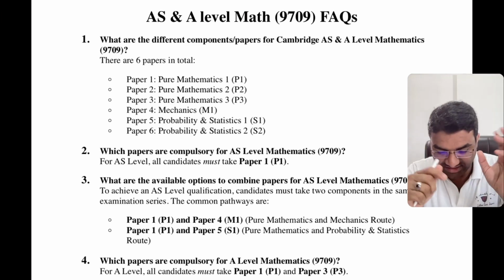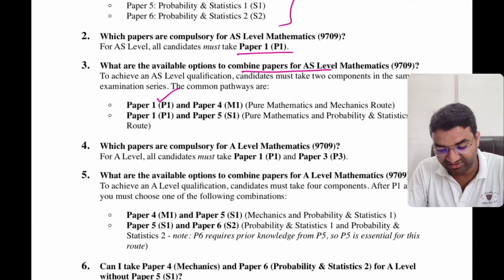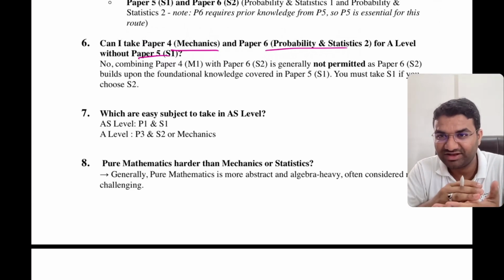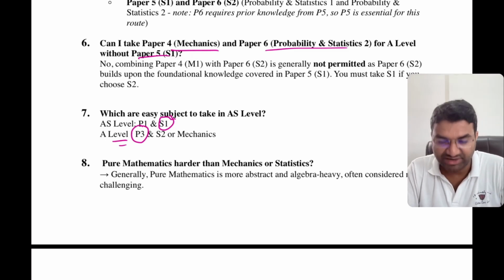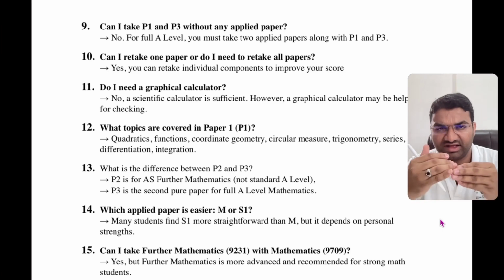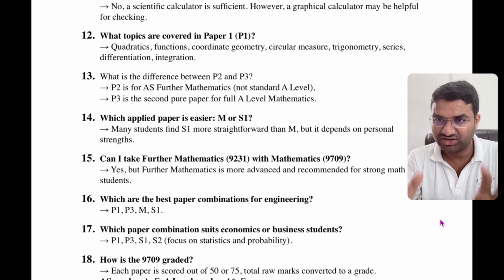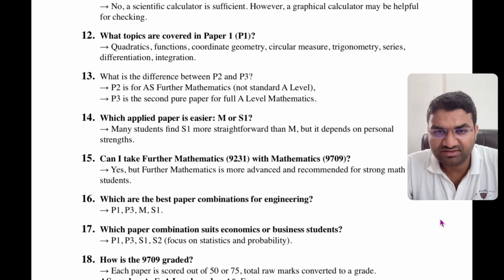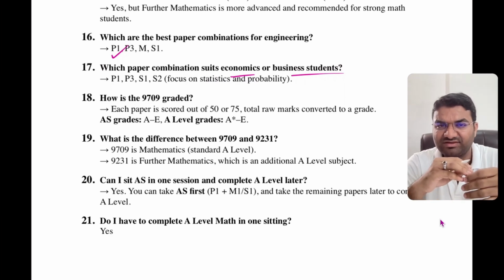AS & A Level Math (9709) Must-Know FAQs, Paper Choices & Tips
Confused about which papers to choose in A Level Mathematics (9709)? 🎯
This video answers the 20 most frequently asked questions students have about the Cambridge AS & A Level Mathematics (9709) syllabus!

📌 Find out:

Which papers are compulsory?
Best paper combinations for Engineering, Economics, or Data Science
Difference between Pure Math, Mechanics, and Statistics
Whether M1 is easier than S1
How to complete A Level in two stages
Can you mix Mechanics and Statistics?
✅ Perfect for students, teachers, and parents navigating the Cambridge International Maths curriculum.

🧠 Bonus: Tips on how to plan your math journey efficiently!

📌Online/Offline sessions
📍Pune, India

 / visionclassindia
 / vision_classes_pune

 / amdhanraj
 / dhanraj_kori

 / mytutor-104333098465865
 / mytutor_india